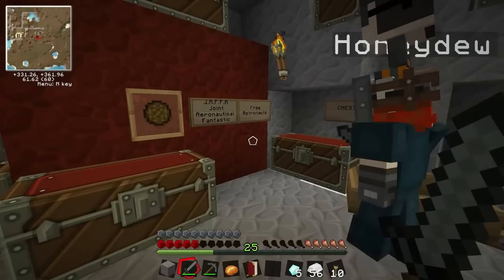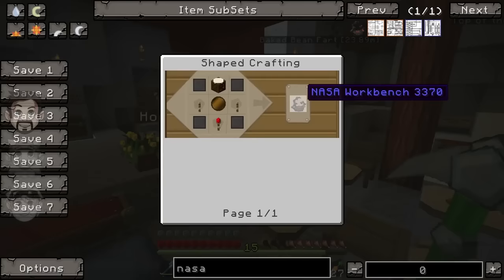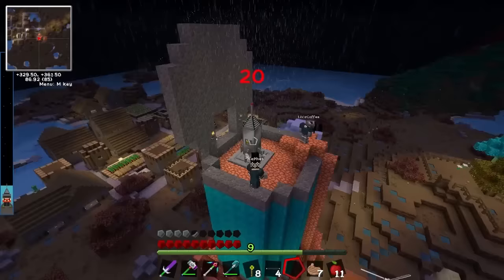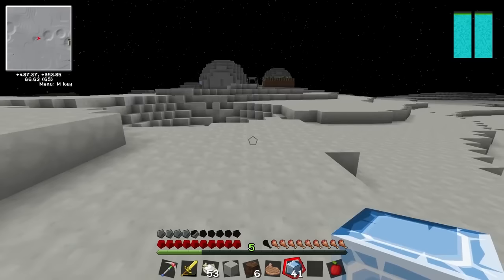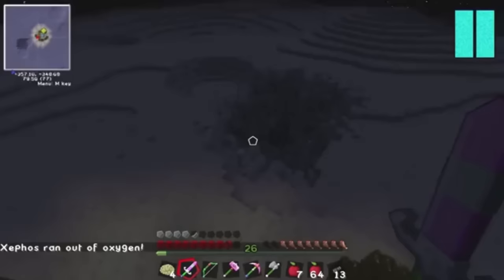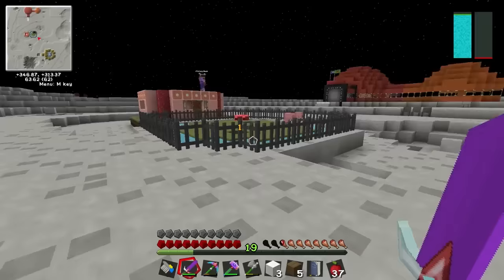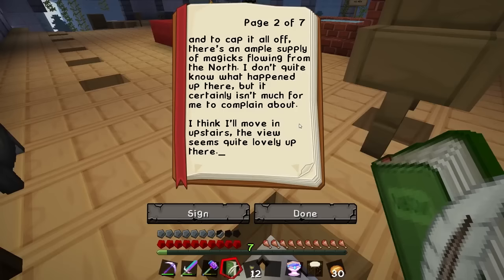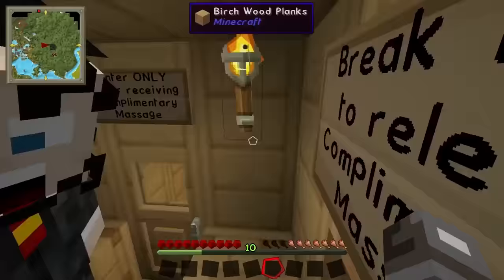BEST OF MOONQUEST - ULTIMATE EDITION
Hello all! I'm back, with Yogscast stuff! Don't worry, there is absolutely more in the pipeline.

Obviously, a lot of the moments in this featured members of the Yogscast that are no longer members due to inappropriate behaviour. I have elected to exclude any videos featuring this individual. That will remain the case with any future Yogscast videos that I may upload.